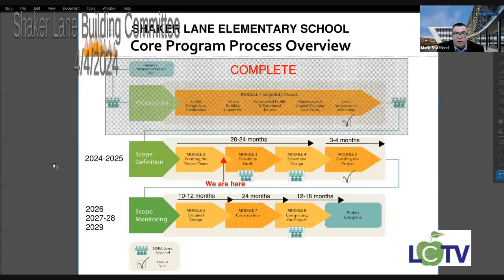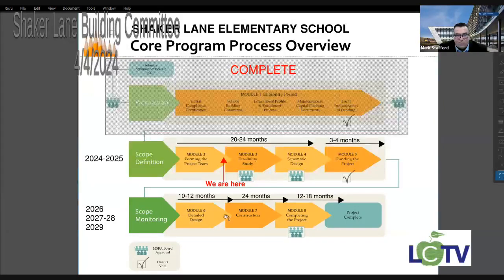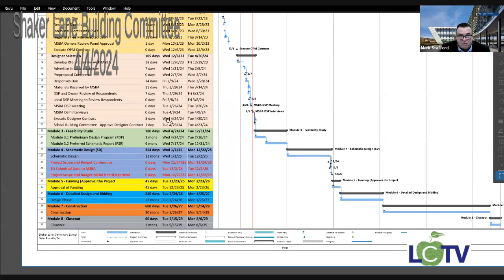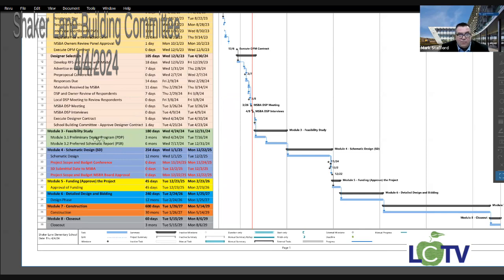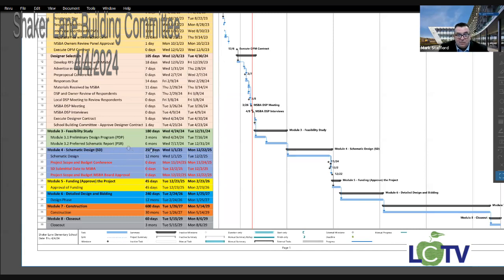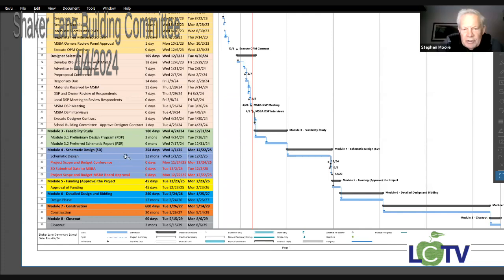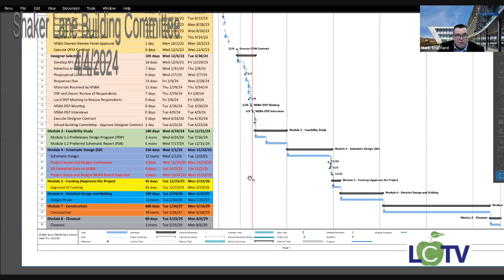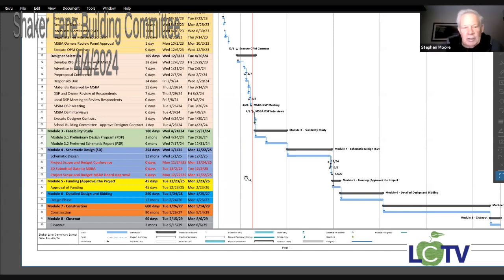SLSBC 2024 04 04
Shaker Lane School Building Committee - April 4, 2024